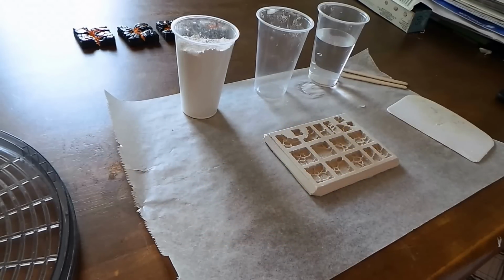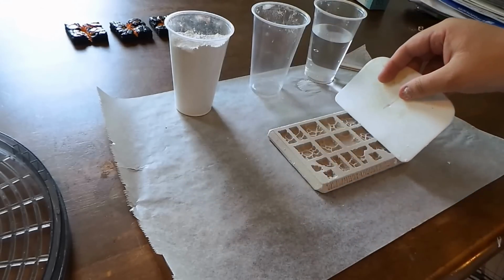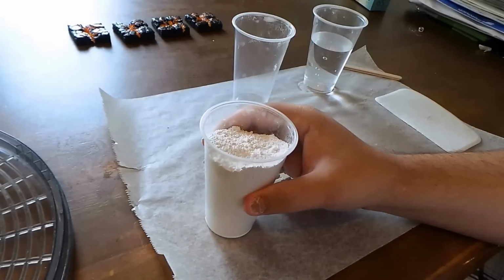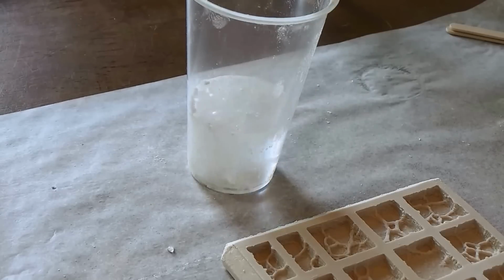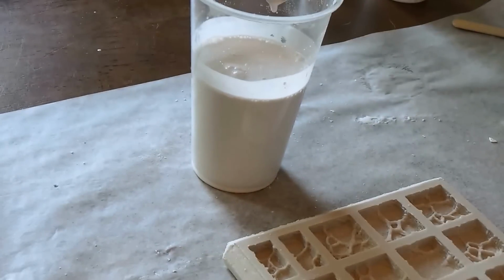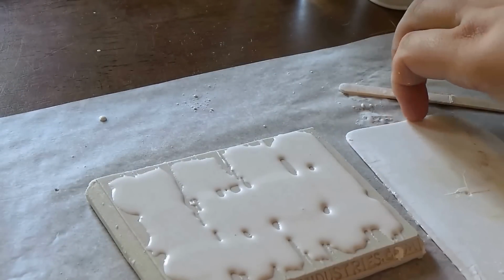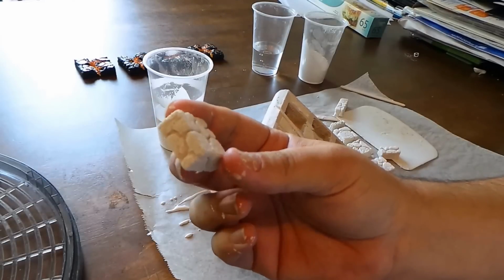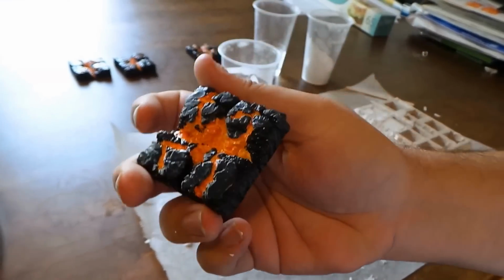How To - plaster casting for terrain